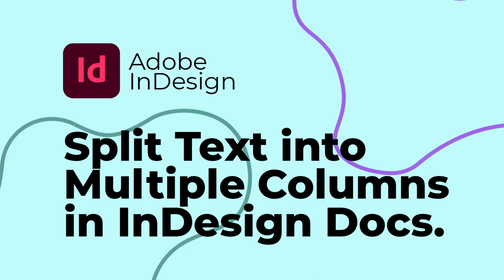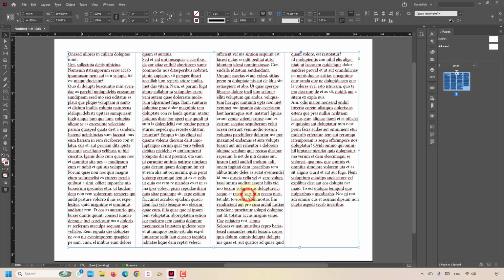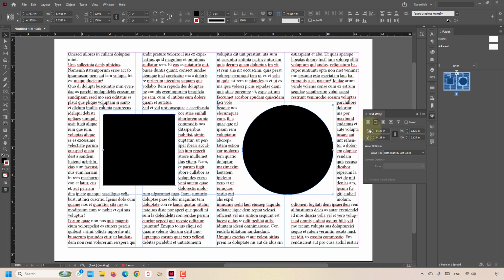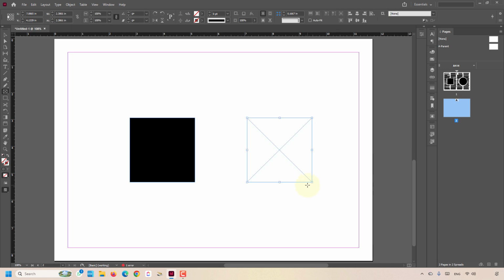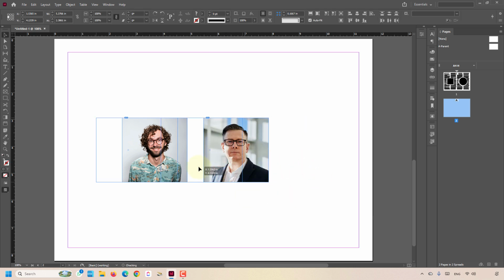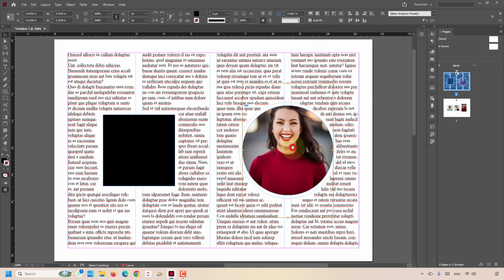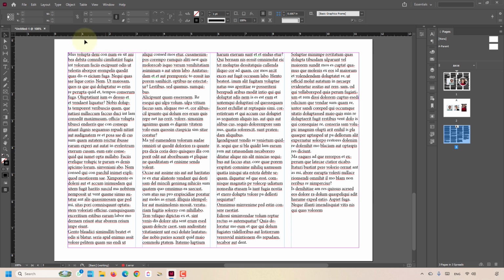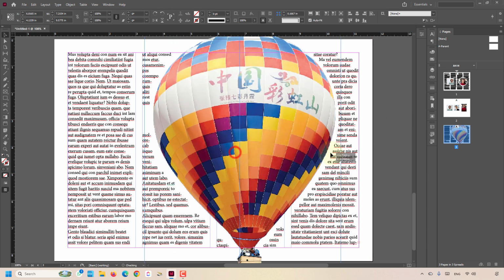Apply Text Wrap to Adobe InDesign Documents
Adobe InDesign offers one of the most useful features to combine text and images effectively inside Editorial Layouts. The feature is called Text Wrap. Text Wrap helps arrange the text efficiently and uses the space around the given image for a robust composition.

In this tutorial, I have outlined the ways in which you can create design drafts and layouts using Text Wrap.

So, here I am showing my community how you can do all of it in the simplest way possible. In this video, I didn’t go through the complicated design aesthetics. I kept the design simple and bare-bones to explain the technical aspect.

Use the timestamps below to jump to the desired chapter.

⏱️ Timestamps
00:15 Split Text into Multiple Columns in Adobe InDesign Documents.
01:11 Text Wrap for Shapes in Adobe InDesign Documents.
02:15 Link/Insert Images in your Adobe InDesign Documents.
04:43 Text Wrap for Transparent Images in Adobe InDesign Documents.

Enjoy, I hope you will find some value in it.